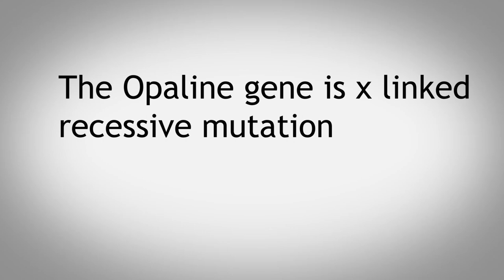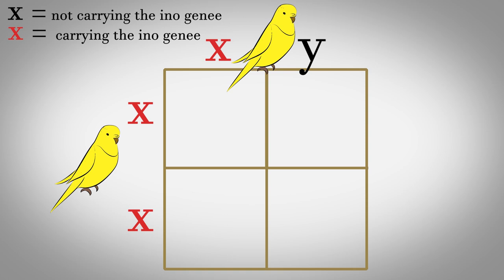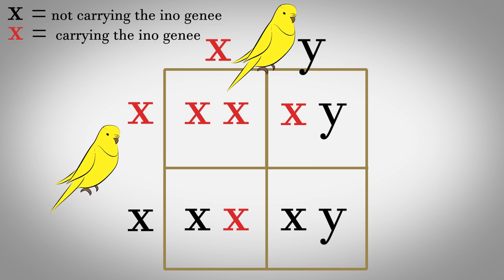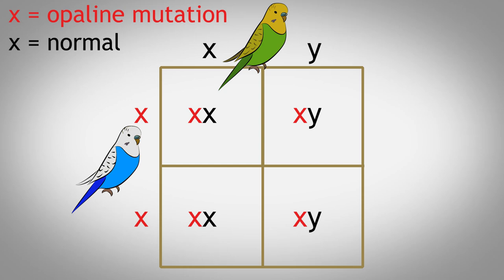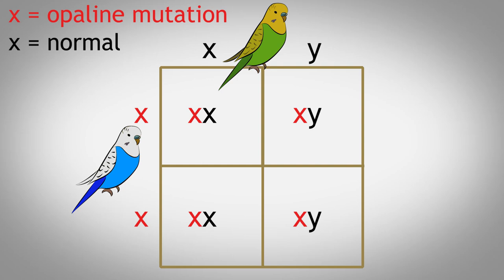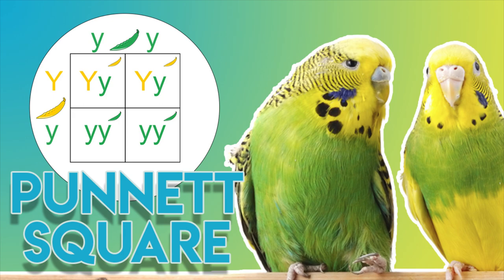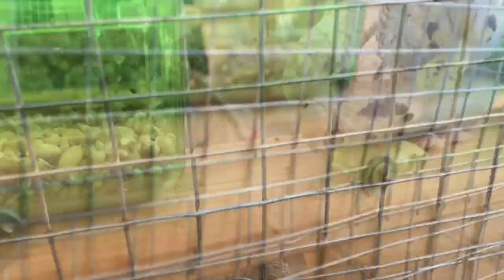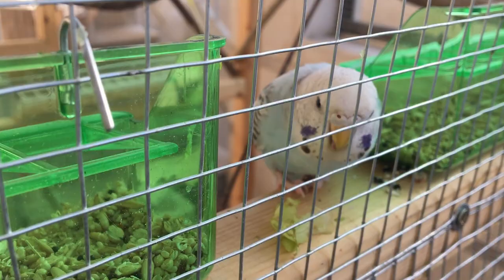What is Opaline Budgie? (THE OPALINE GENE)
Learn all about opaline budgies
how to identify them and their genetics.